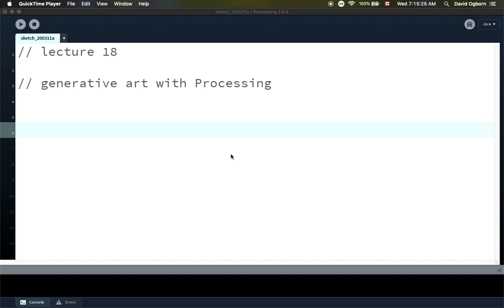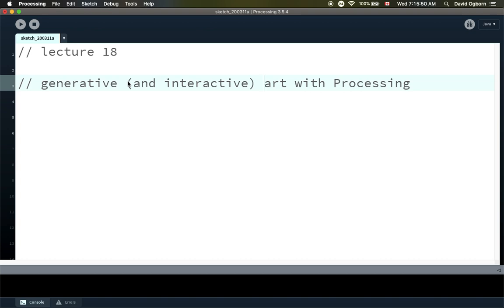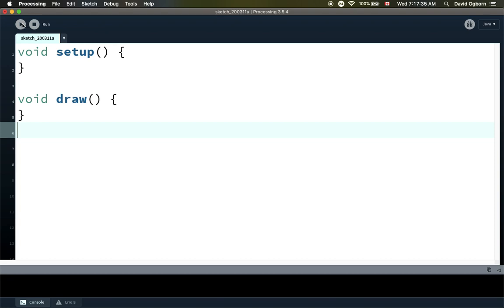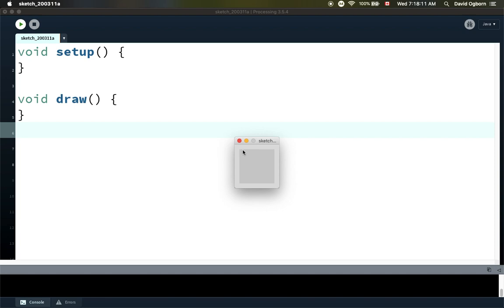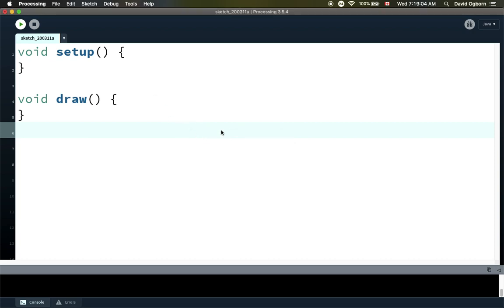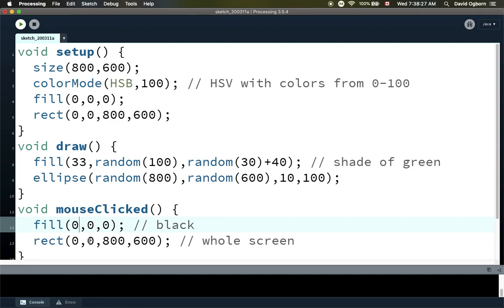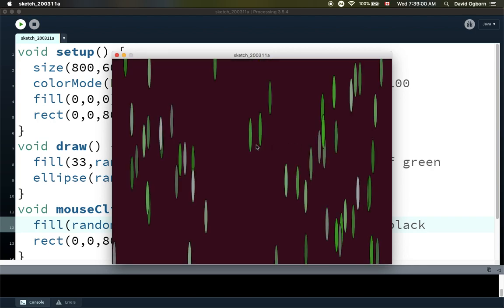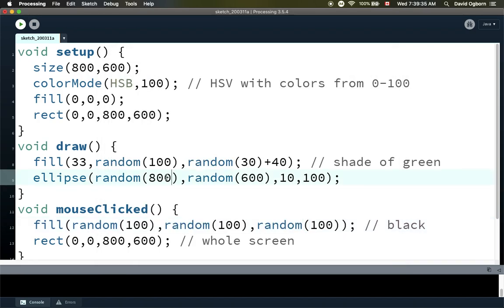MMEDIA 1A03 Video Lecture 18: Generative Art with Processing